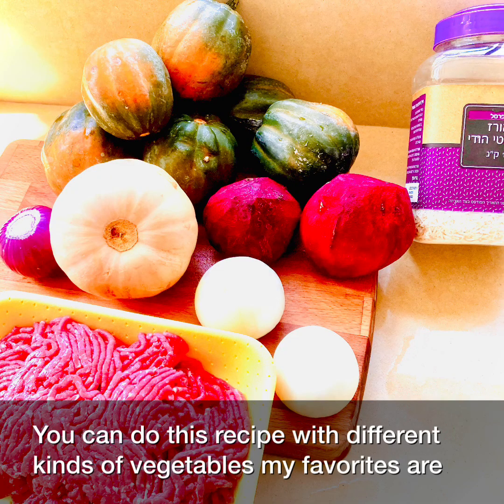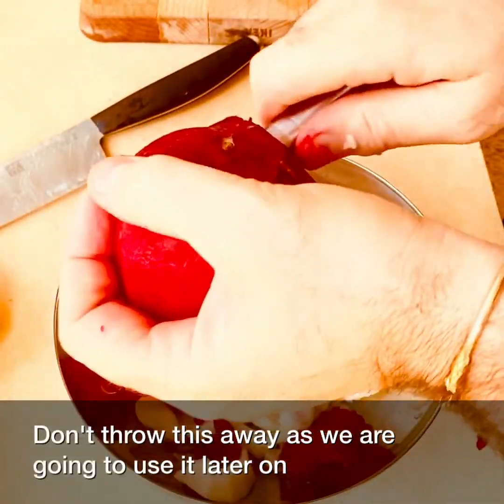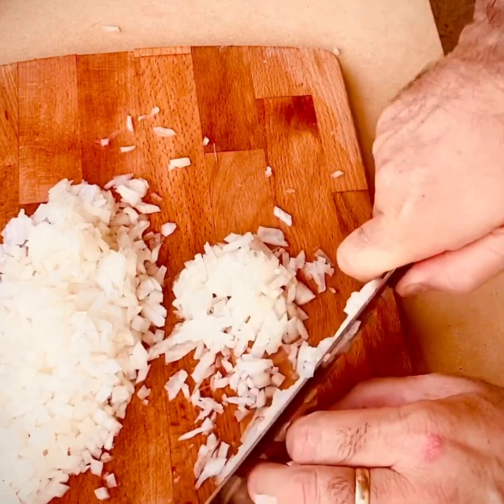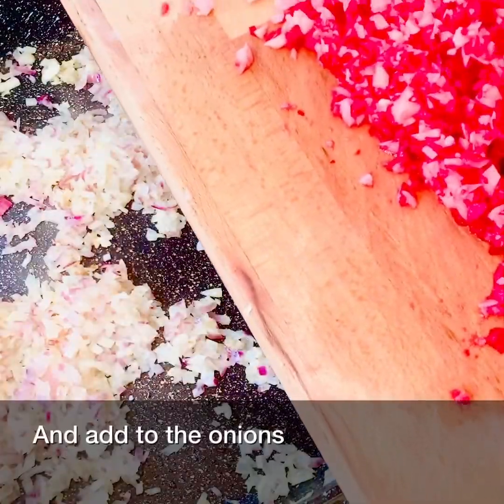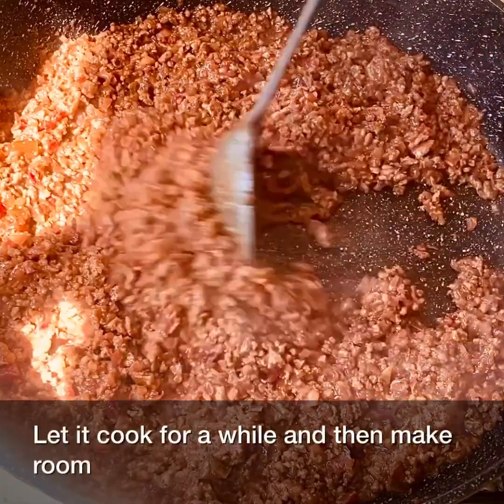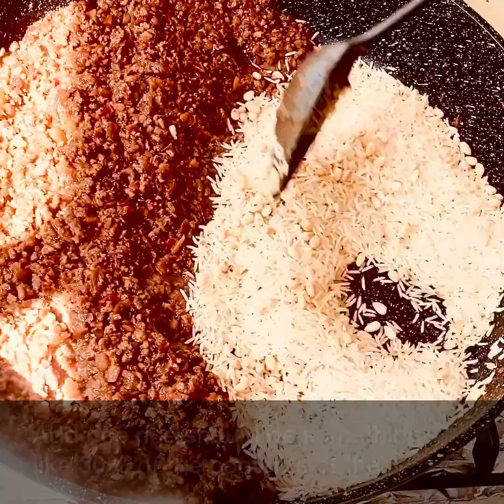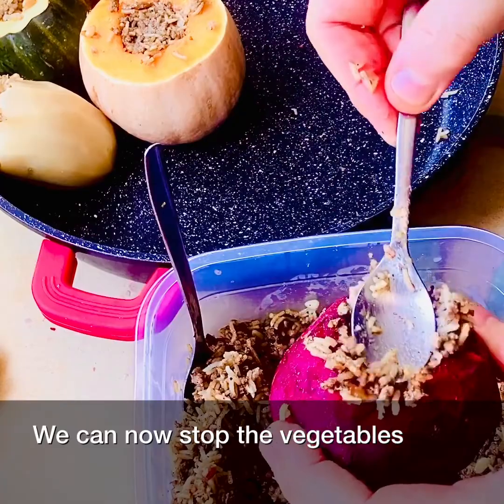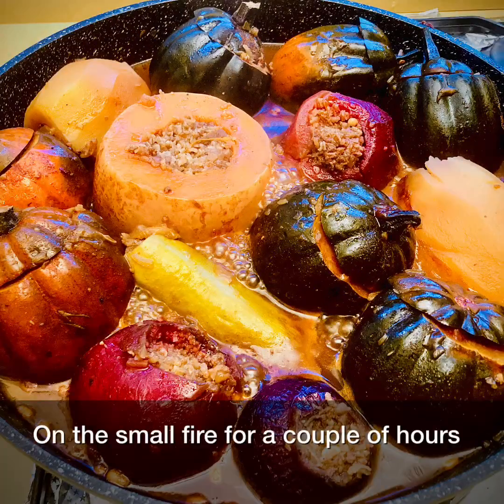stuffed Acorn Squash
stuffed Acorn Squash ,Potato ,Beetroot ,zucchini , and onion .